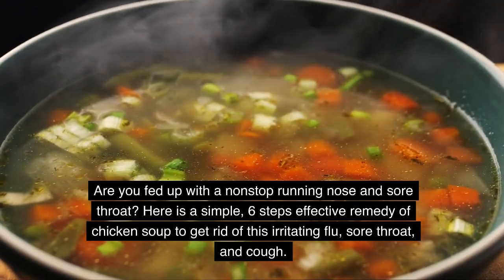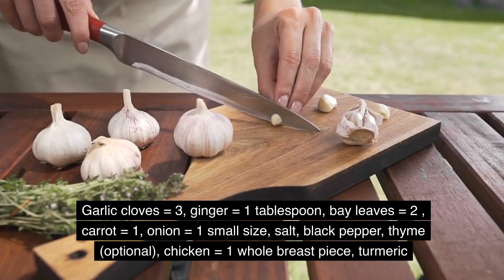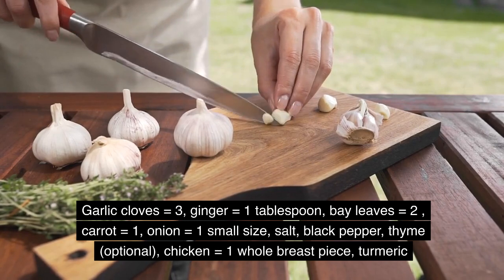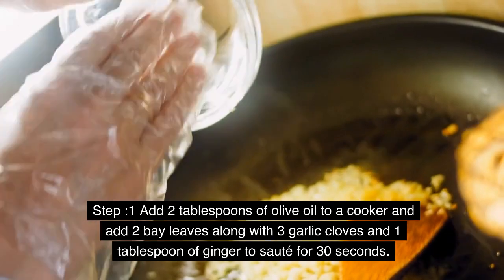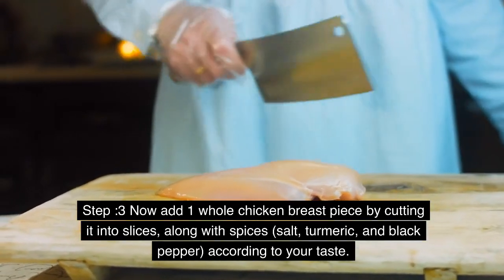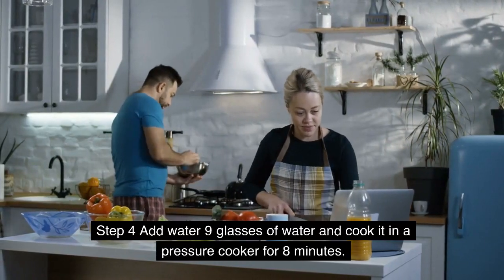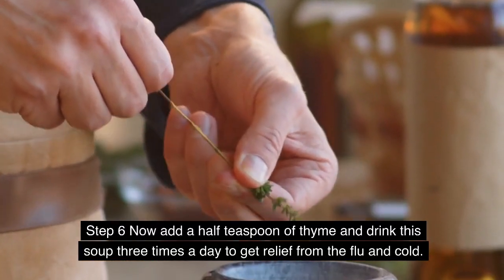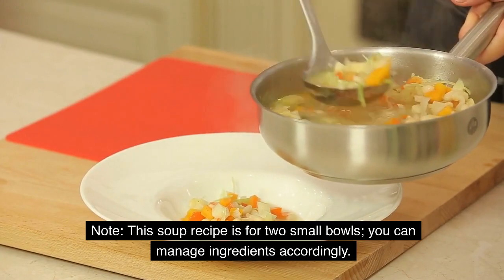Popular Soup For Running Nose And Sore Throat 💯🤒🤧🥣 | Soup For Cold And Cough | Soup Recipe